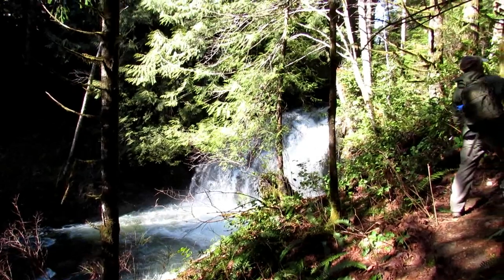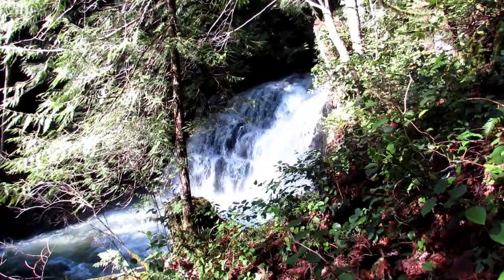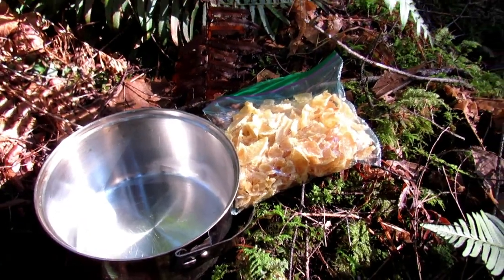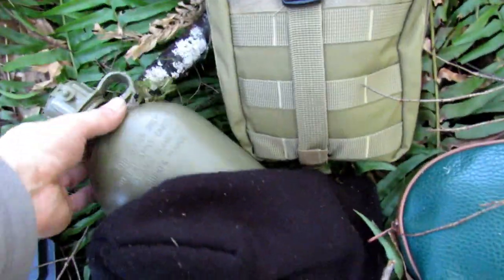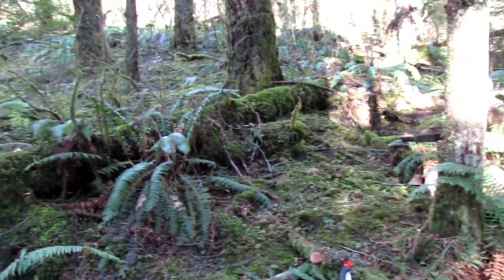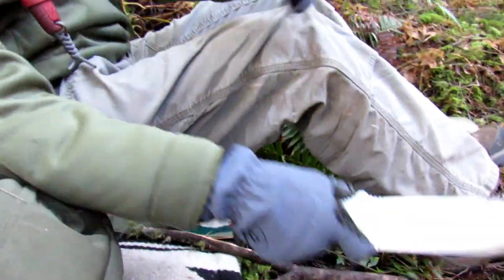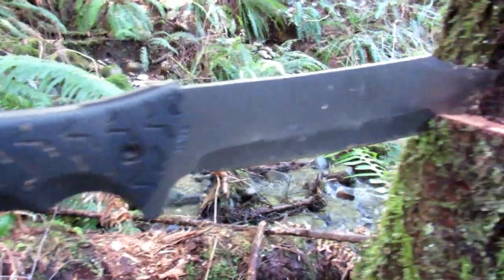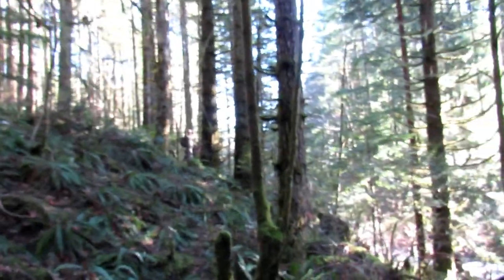MASHED POTATOES ON TOP OF A WATERFALL?!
Found a beauty spot when we were forced to find another option.. Normally able to sit at the bottom of the waterfall we were forced to find higher ground. And were happy we did..

Thank you all for joining me as I head to the top of a waterfall to have some freshly dehydrated potatoes.

Special Guest: VI Prepper

Cheers!